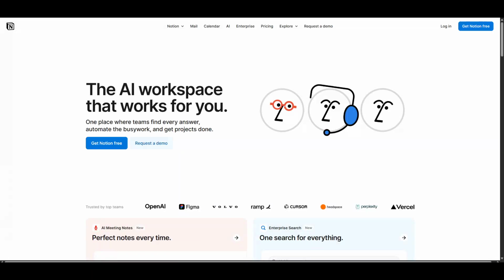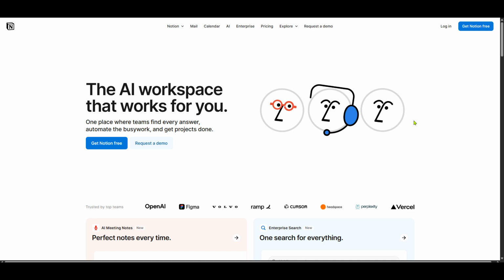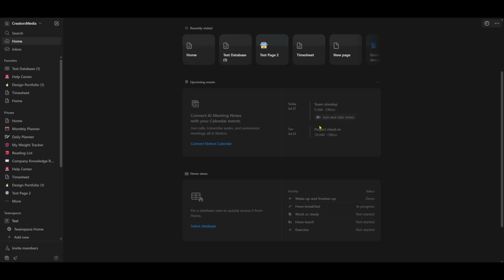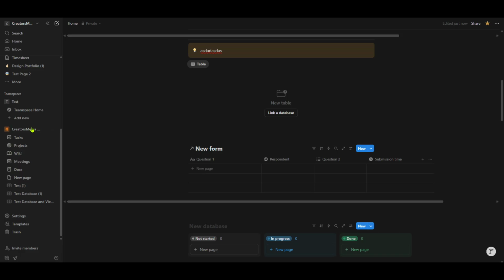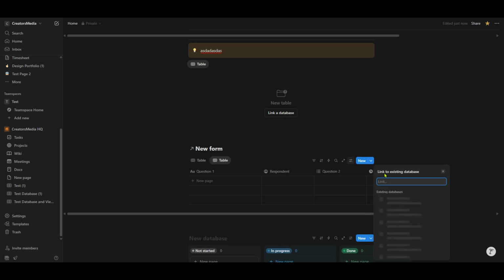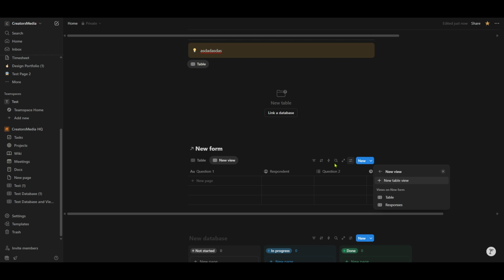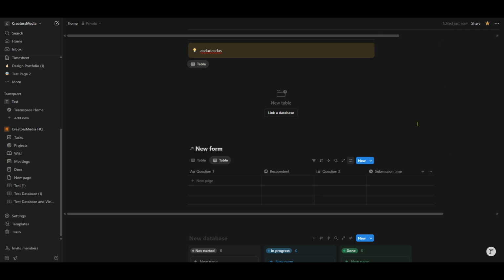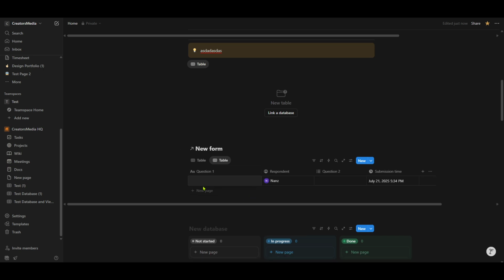How To Use The New Notion Forms [2025 Guide]